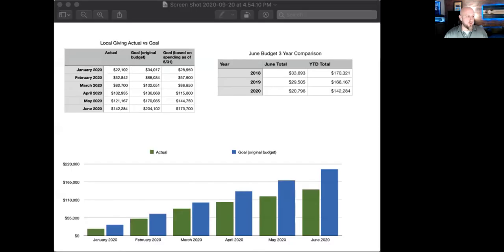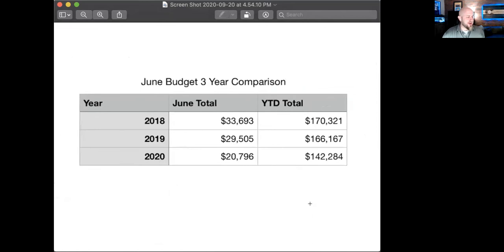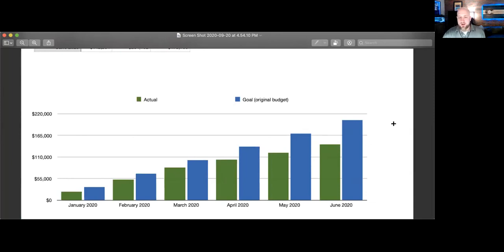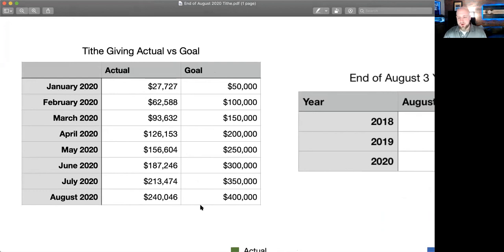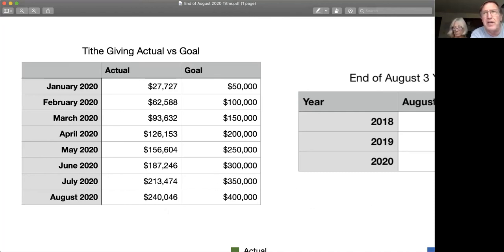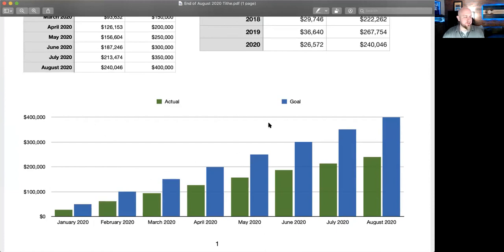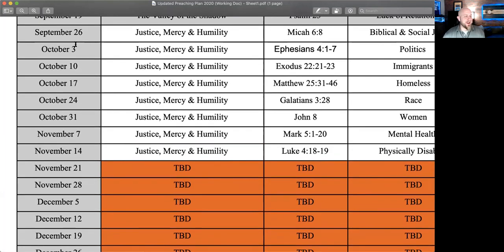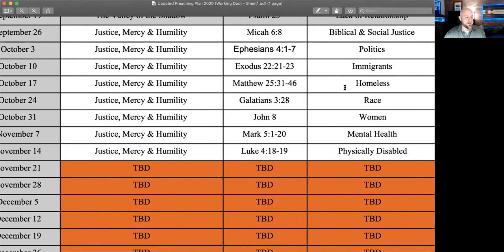Boulder Church Town Hall Meeting - 9/20/2020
Boulder Church's Town Hall Meeting from September 20, 2020.